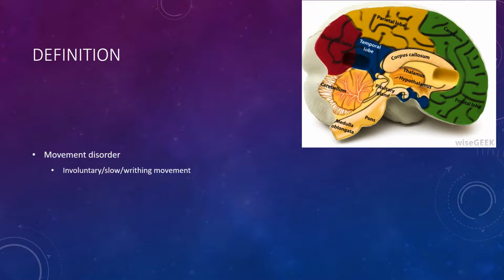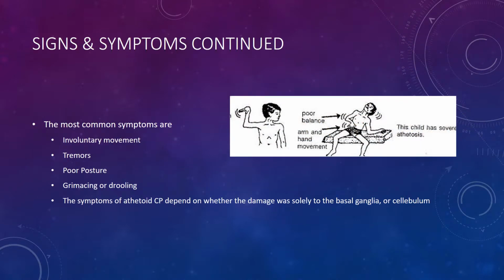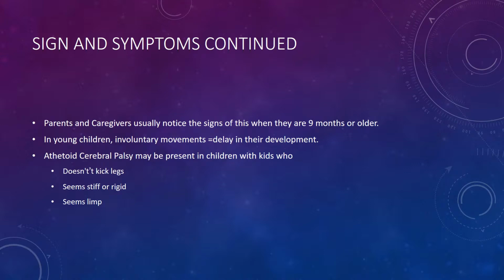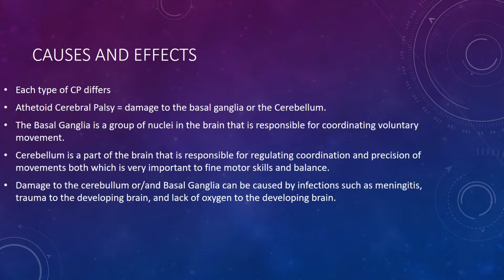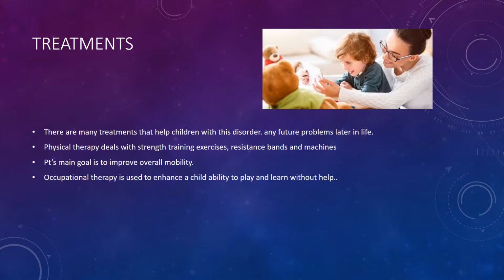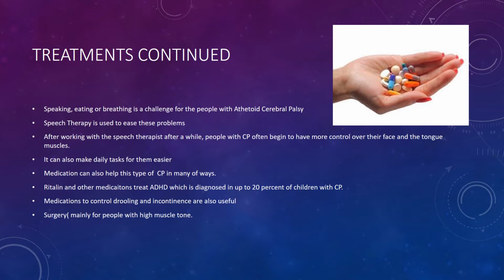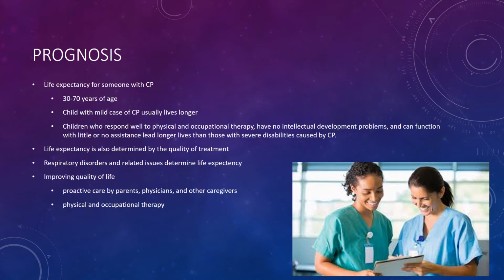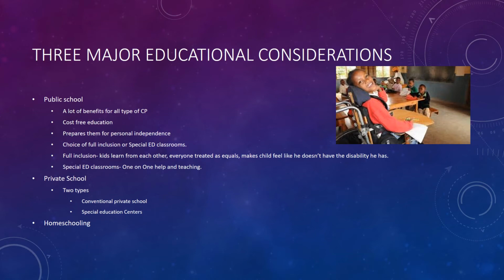updated terminology project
Medical Terminology presentation!
Dyskinetic Cerebral Palsy